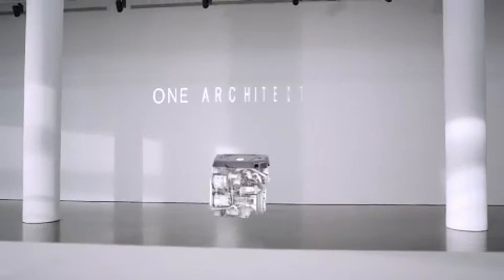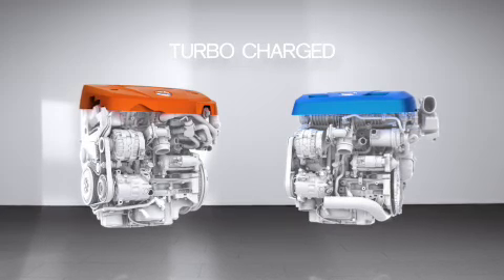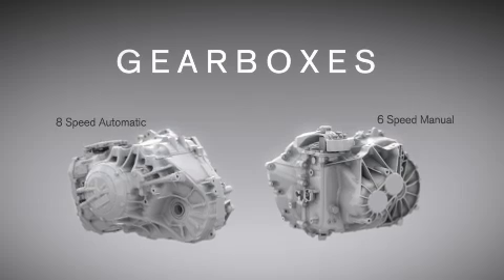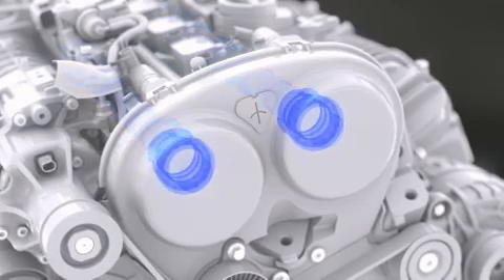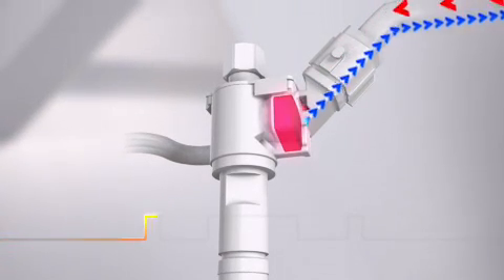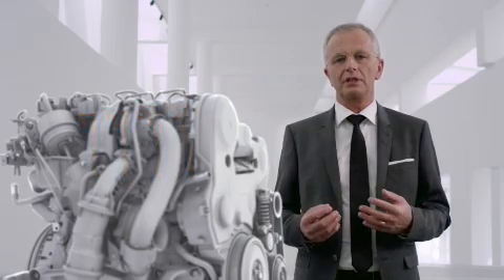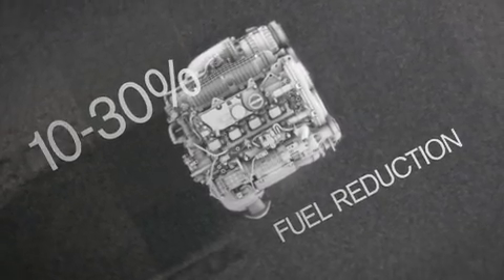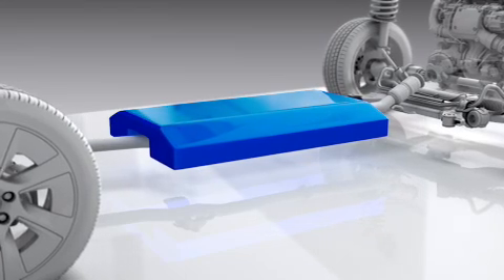Introducing the new Volvo Drive-E powertrain family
Meet Volvo Drive-E, Volvo Cars' new two-litre, four-cylinder powertrain family. Derek Crabb, Vice President Powertrain Engineering at Volvo Cars, explains in detail how Volvo Cars has created a range of smaller, more intelligent engines with power curves that give exciting driveability compared with engines with more cylinders, while at the same time continuing to reduce fuel consumption and CO2 emissions.